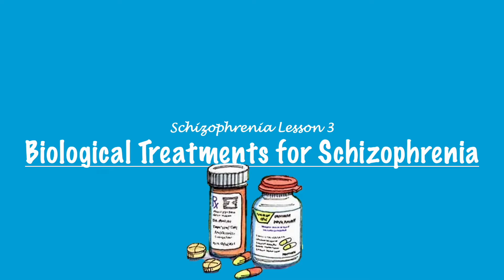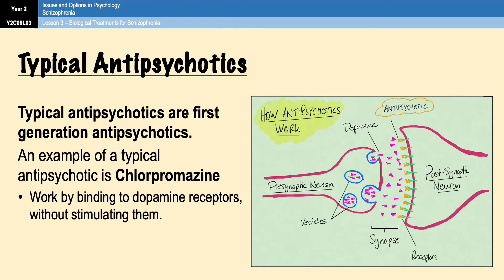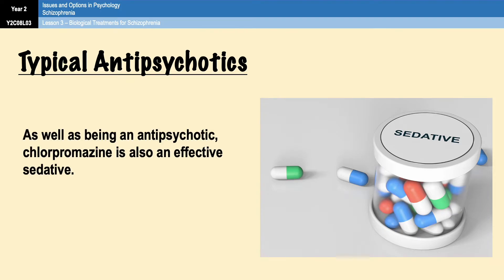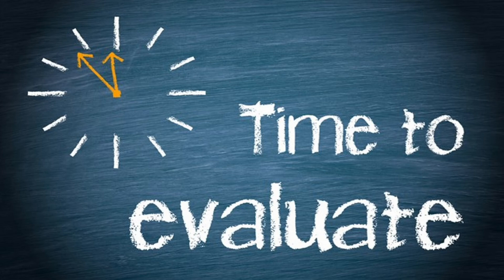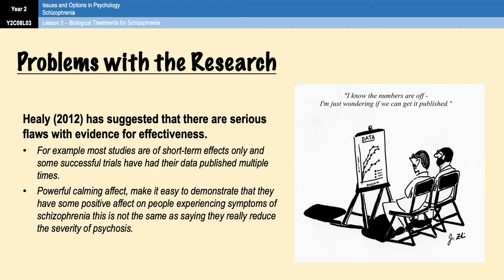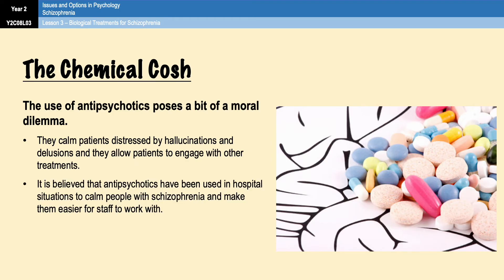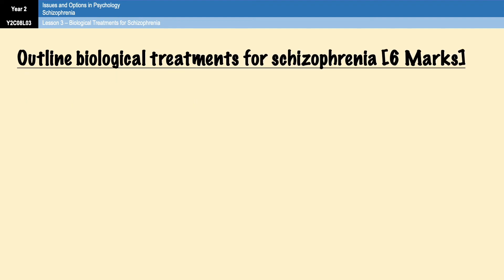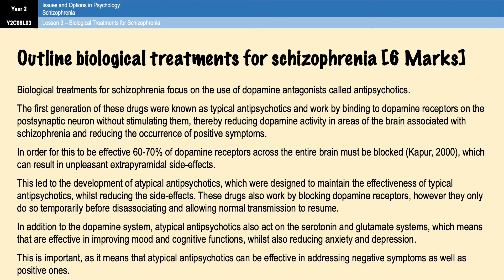A-Level Psychology (AQA): Biological Treatments for Schizophrenia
Covers biological Treatments for schizophrenia + 4 evaluation points.

00:33 Introduction
01:11 Typical Antipsychotics
04:32 Atypical Antipsychotics
06:30 Evaluation Points
12:50 Example 6 Mark Outline

Ideal for first time learning and for rev